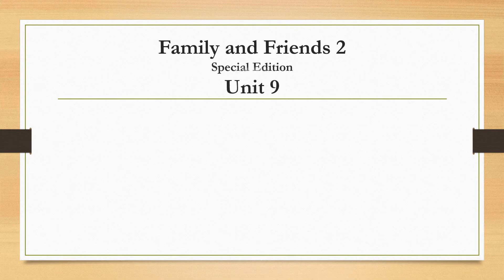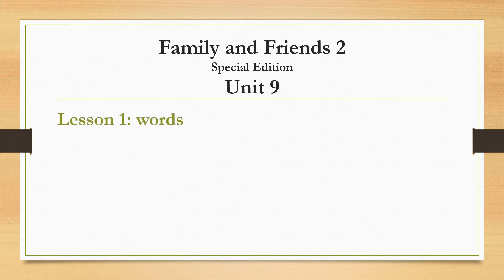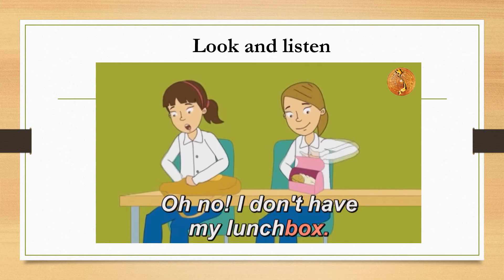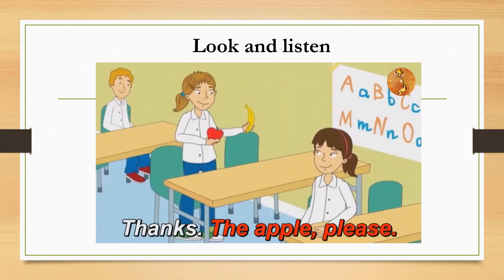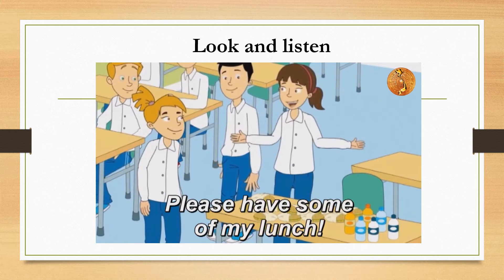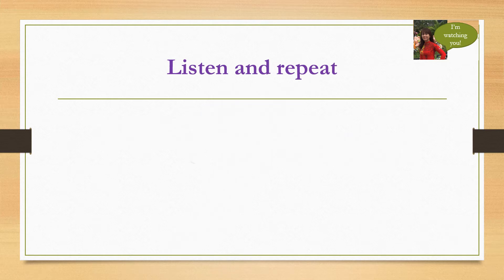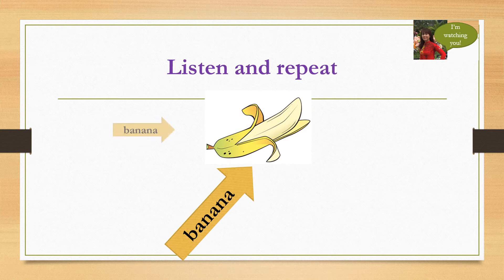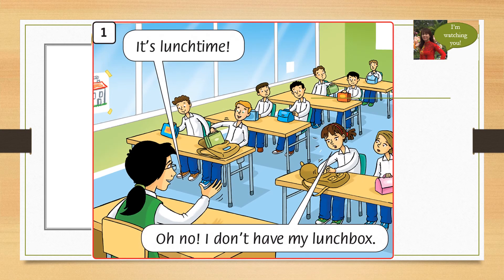Tieng Anh lop 2 | Lunchtime | Family and Friends | HaoHao Channel